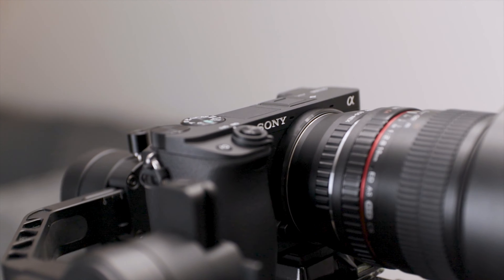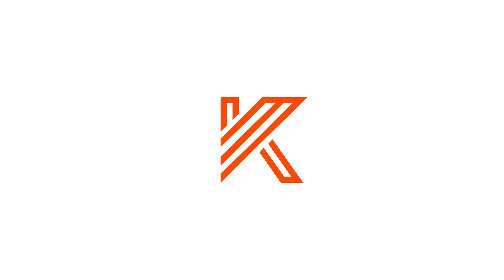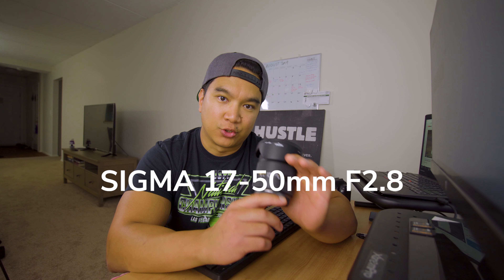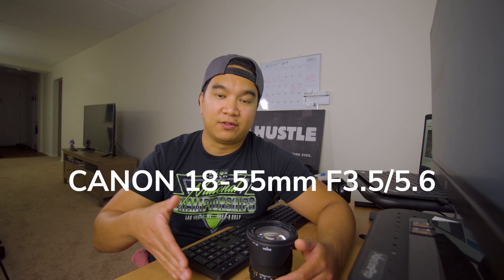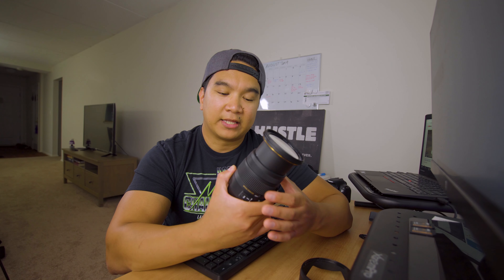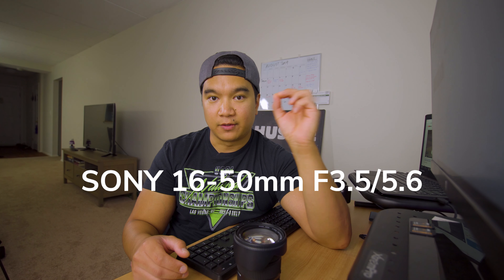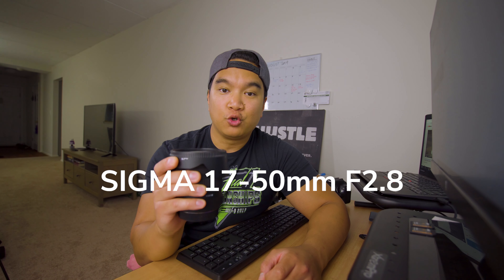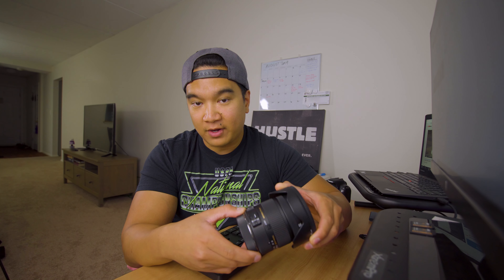Sigma Lens For Canon 17-50mm f2.8 Review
In this episode, I give a quick review on the Sigma 17-50mm f/2.8. If you're looking to get a replacement kit lens, then this one is definitely worth considering.